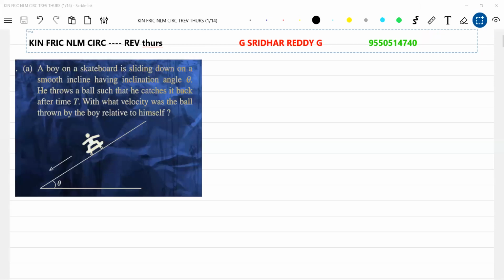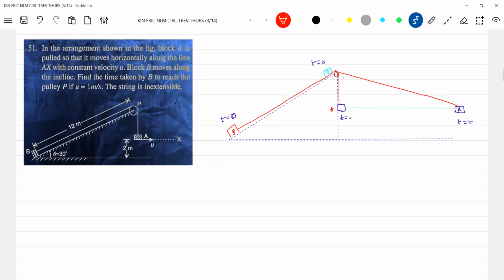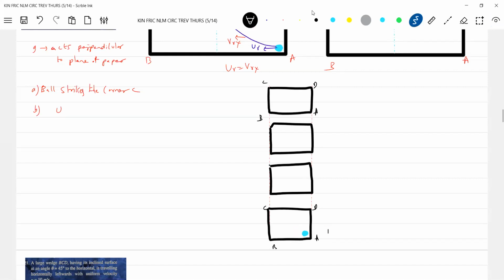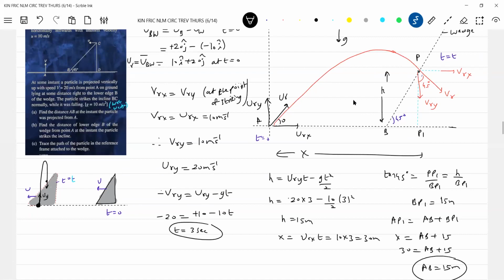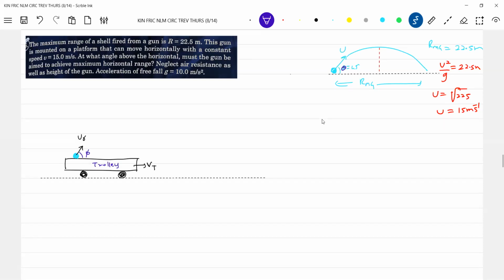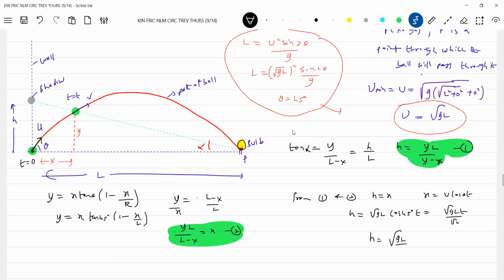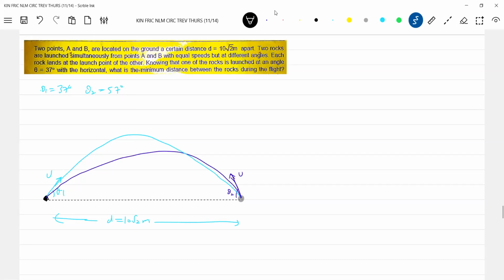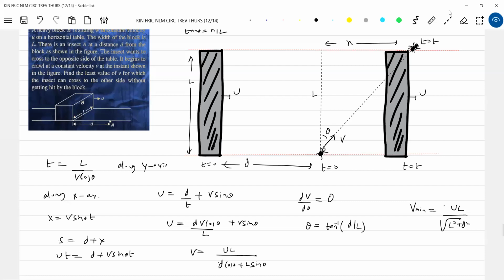3/47) projectile motion from moving platform | range of ball projected from a trolley moving on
horizontal surface | river boat problems | Projectile motion with g varying | Find the velocity of the shadow of projectile at time t in projectile motion | Minimum separation between two projectiles | motion in a plane | class 11 physics, relative motion class 11 physics, kinematics class 11 physics, Jee advanced physics,